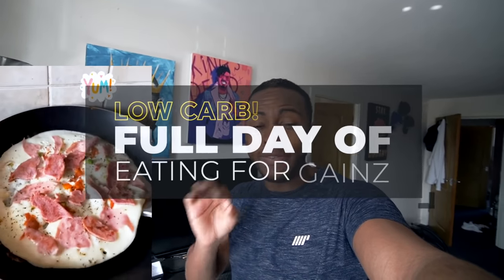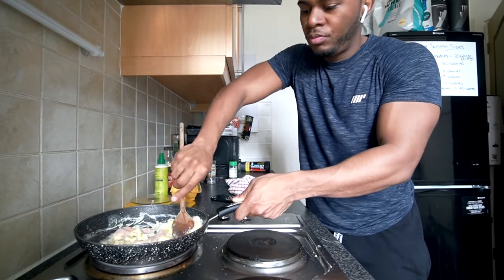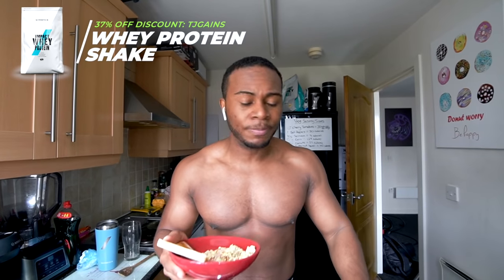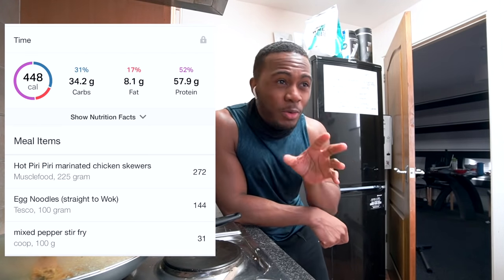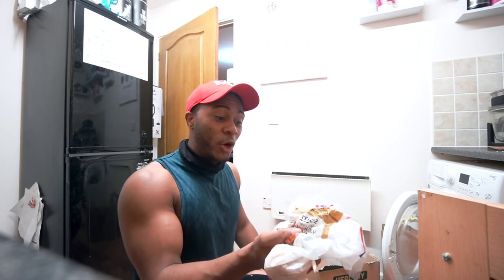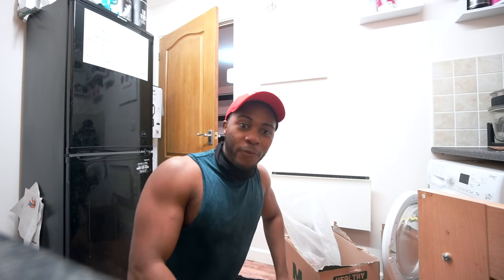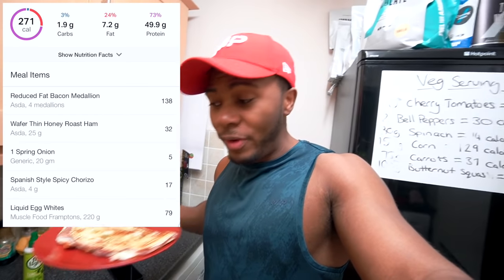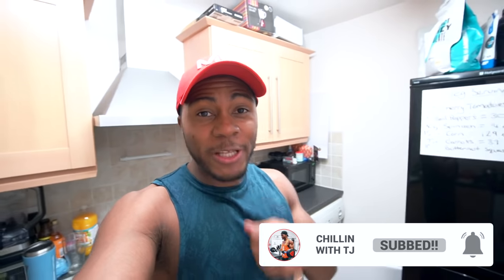100g Low Carb Full Day of Eating 1700 calories (185g High Protein)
My full day of eating on a low carb diet eating under 100g carbs. This Low Carb fdoe 1700 calories. High Protein diet of over 185g protein. All calories and macros are tracked using myfitnesspal

Main Topics: lowcarbdiet 1700calories highprotein myprotein fatloss gregdoucette skinnyfat #